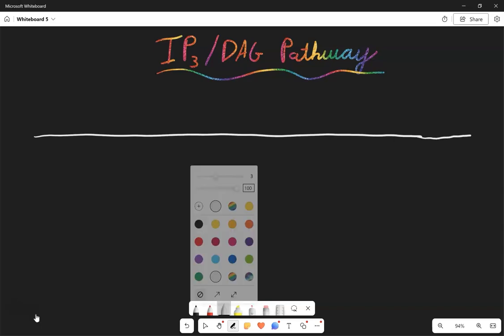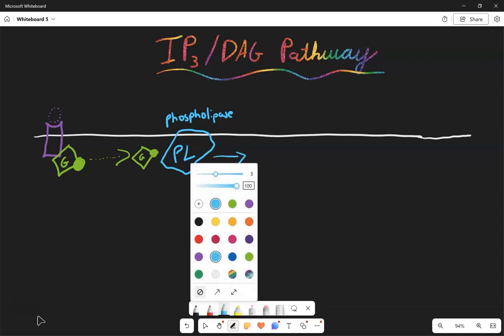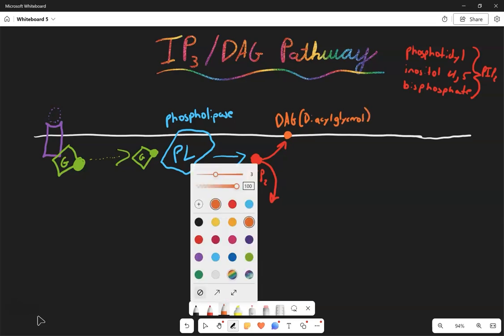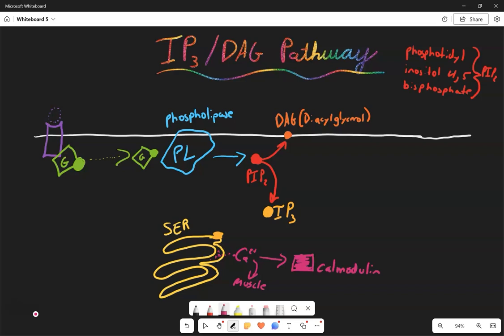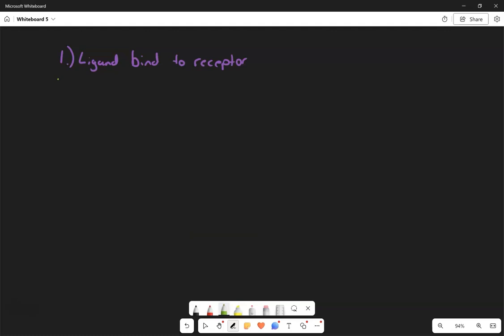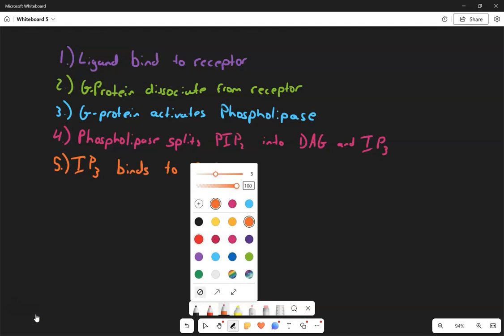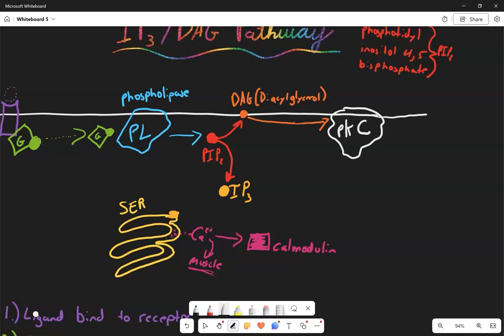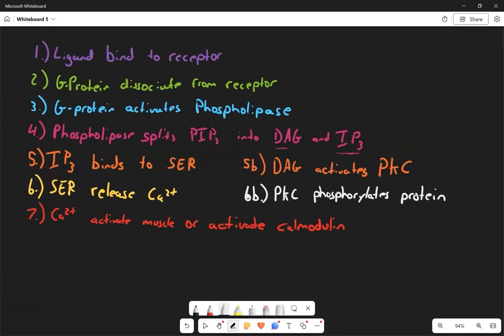IP3/DAG Pathway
The IP3/DAG pathway is a G-protein linked second messenger pathway that results in calclium release from the sarcoplasmic reticulum and/or activation of Protein Kinase C. This pathway is used for hormones like oxytocin and for endocytosis and exocytosis.